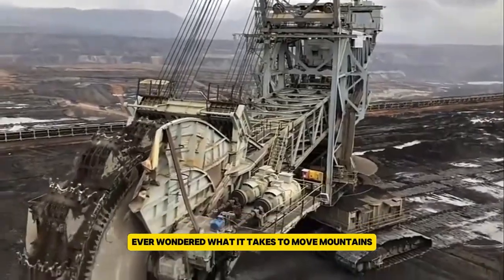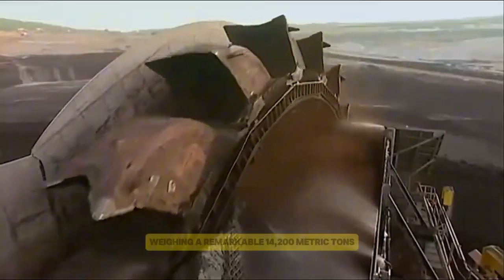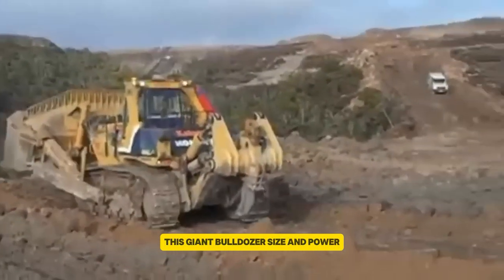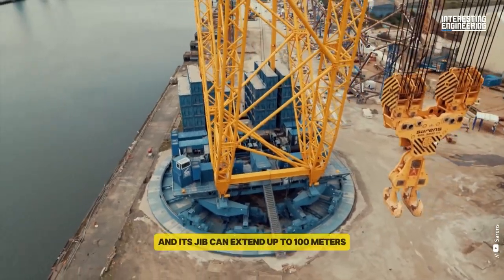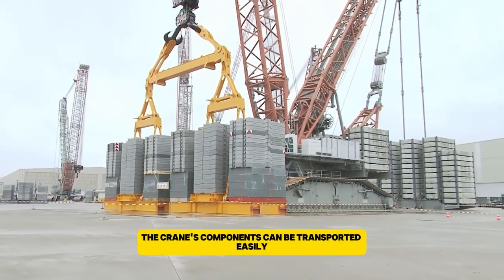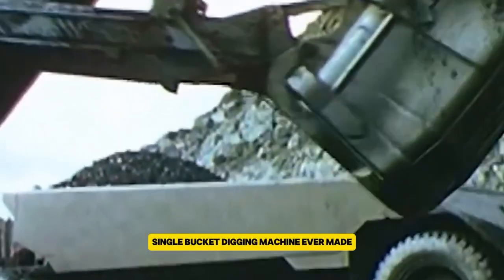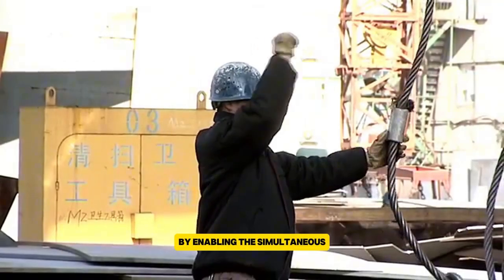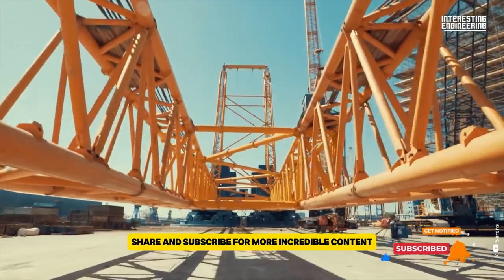Which is YOUR Favourite MASSIVE Mining Machine?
Want to see the biggest mining machines in action? From the colossal Bagger 288 to the mighty Marion 6360, these giants redefine heavy lifting and excavation!

00:00 Massive mining machines
00:34 MARION 6360
01:20 Takraf bagger 293
02:23 KOMATSU D575
03:28 CATERPILLAR-CAT 6090 FS
04:36 MASSIVE SGC - 250
05:49 LIEBHERR - LR 13000
06:58 SLJ900/32
08:11 BIG MUSKIE
09:21 Taisun Crane
10:27 Bagger 288

Script:
Name: Damilola O.